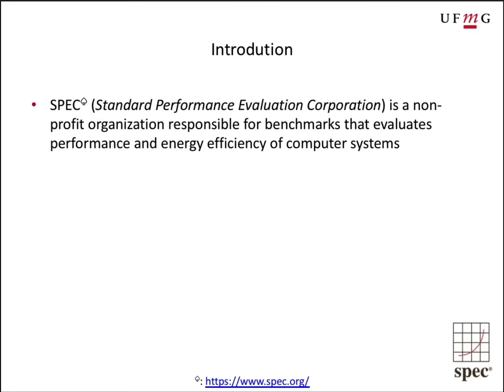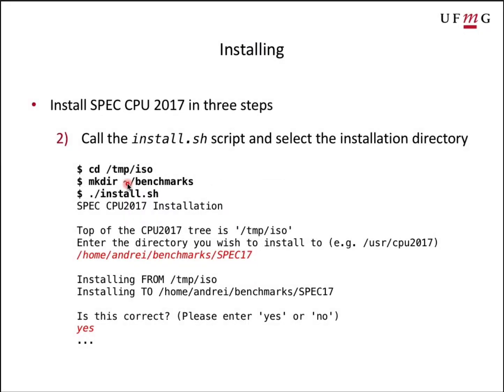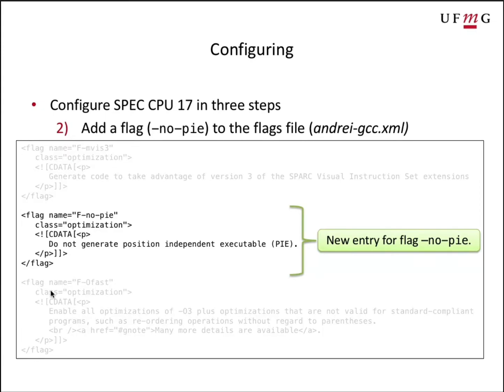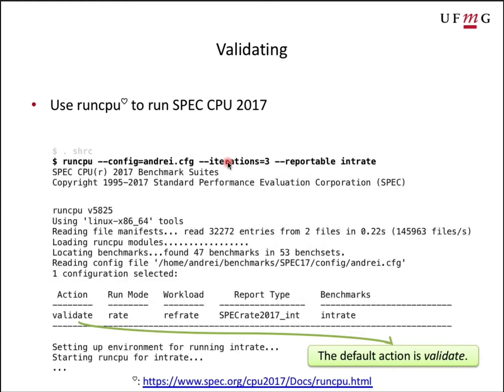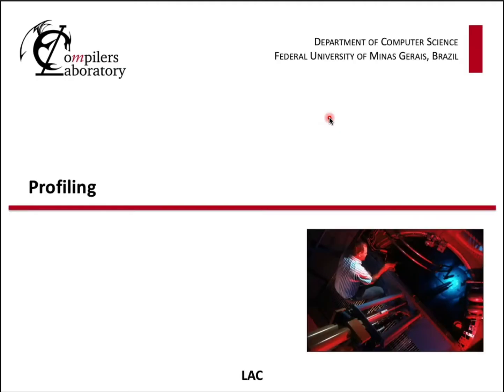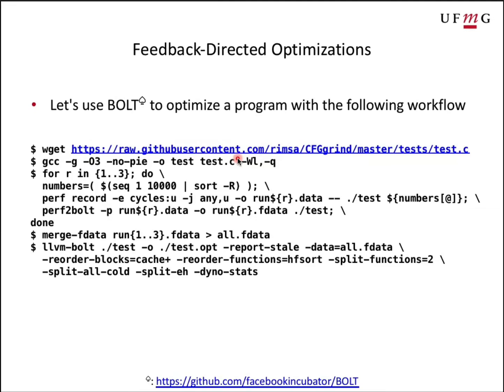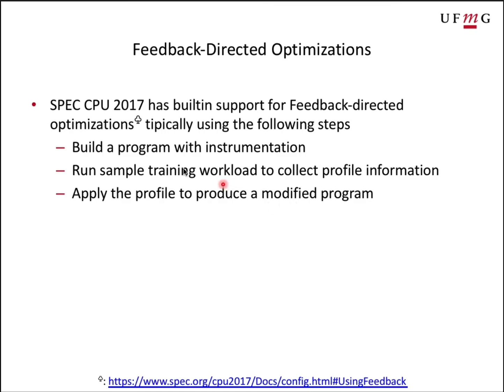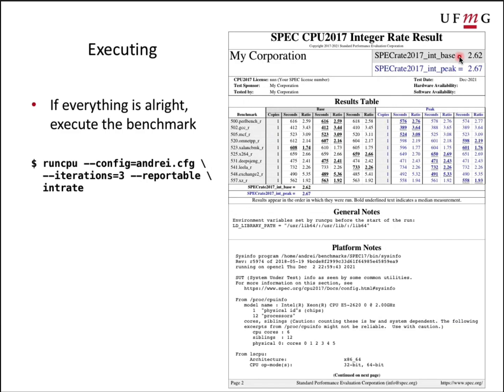How to compile and run SPEC CPU2017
This video was recorded during the Compilers Lab seminar on December 3rd, 2021. Andrei has presented a few tools and scripts to compile and run the programs in the SPEC CPU2017 benchmark suite. In particular, Andrei showed how to profile those programs, and then feedback the profiling info into a code optimizer.